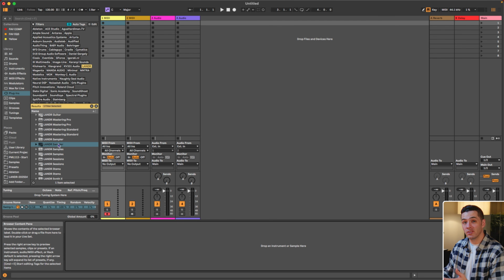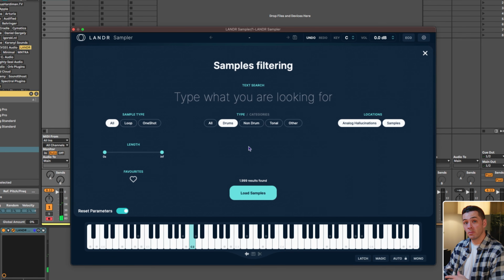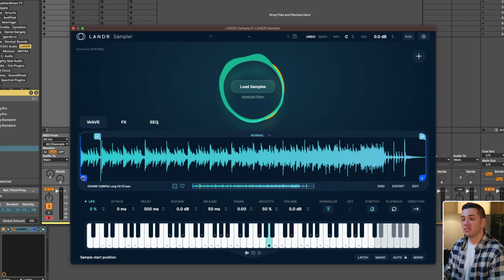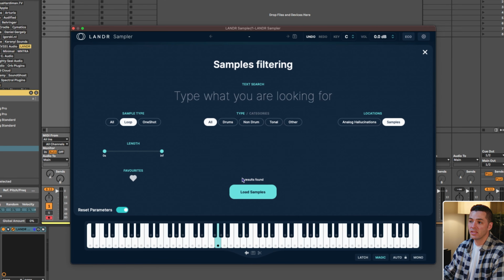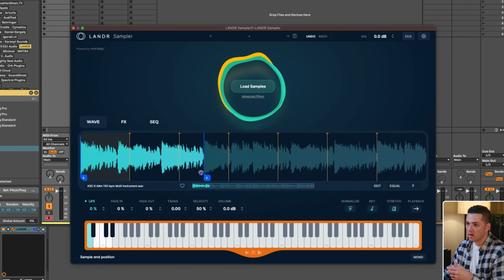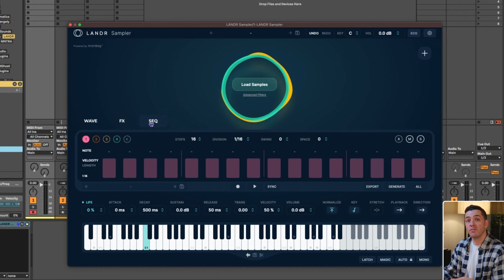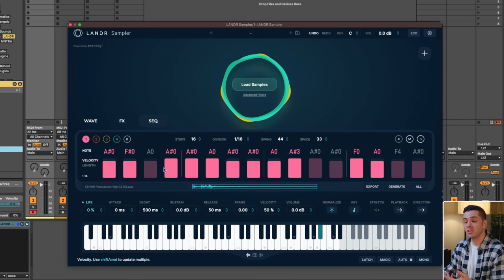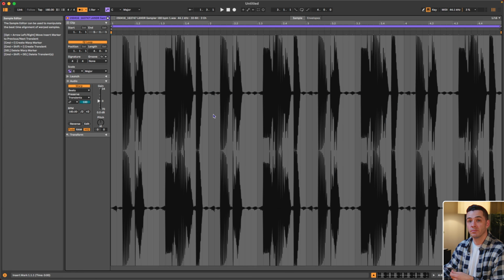Getting Started with LANDR Sampler (Complete Walkthrough)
Instantly turn your entire sample library into a playable instrument with LANDR Sampler. Whether you’re starting a new track or looking for inspiration, LANDR Sampler makes it easy to find, chop, sequence, and shape your sounds—all in one intuitive plugin.

Quickly search and preview any sound in your collection with smart tagging and filtering. Then play, slice, and manipulate samples using built-in creative modes like Normal, Chromatic, Slice, and Sequence. Add FX, tweak your sounds, and keep your creative flow going without ever leaving the plugin.

Stop searching. Start creating. LANDR Sampler gives you everything you need to transform your samples into finished tracks.

Get LANDR Sampler with LANDR Studio—plus sample credits, unlimited mastering and distribution, premium production courses, and 40+ plugins from UJAM, IK Multimedia, Arturia, and more.

00:00 Introduction
00:14 Loading Samples
01:16 Locking Samples
01:59 Searching for Samples
02:57 Preferences
03:23 Normal and Playback Modes
06:44 Chromatic Mode
07:34 Slice Mode
08:51 Effects
10:02 Sequencer
12:58 Saving Presets

13:40 Exporting
14:33 Outro